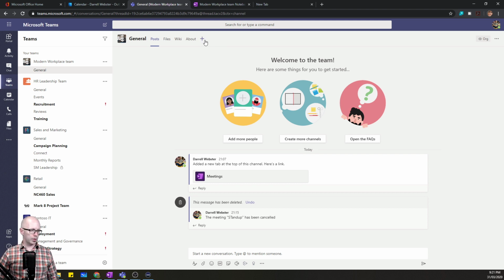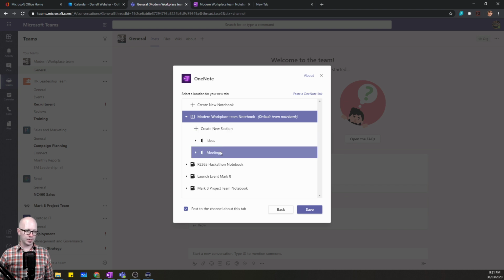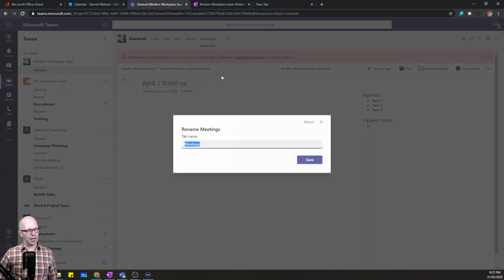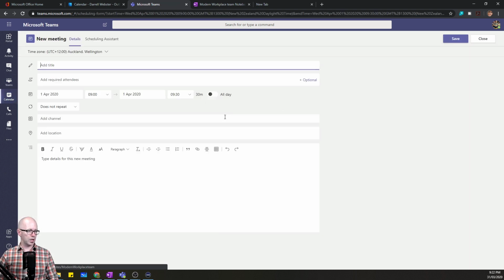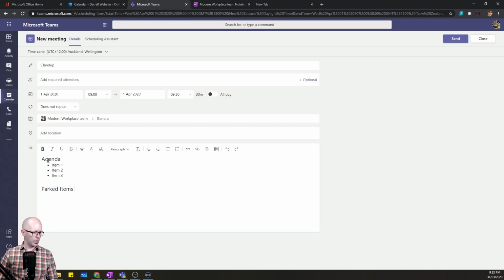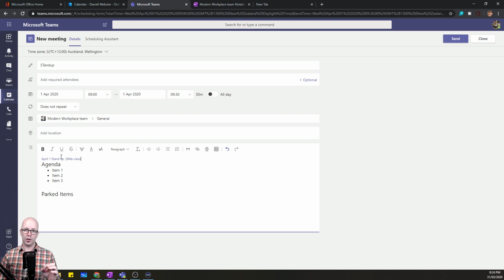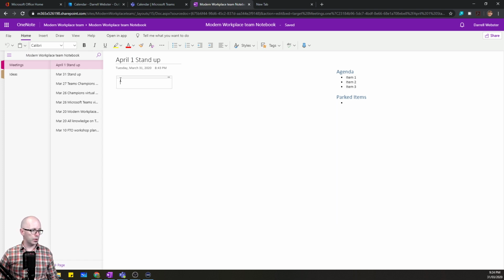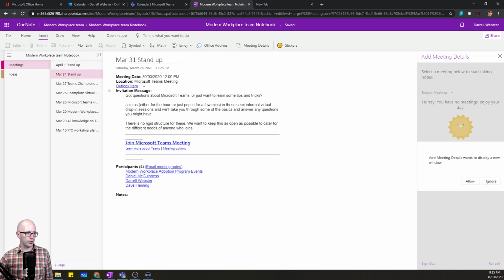Meeting notes with a OneNote tab - How to set up your Microsoft Team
Keeping everyone on the same page can be difficult. Start on the same page, make that page easy to find in a Team notebook.
In this video we continue to build our Microsoft Team for teamwork:

0:00 Intro
0:37 Why create a OneNote tab in General channel
1:12 Scenarios for using OneNote in General channel
2:36 Demo - Adding the OneNote tab
4:31 Adding OneNote to a stand-up meeting invite
7:35 Channel meeting with OneNote agenda

These tips and more, from the series on buiding MicrosoftTeams for teamwork.

I contribute to REgarding365.com, a community people sharing their thoughts, opinions, discoveries and tips regarding Microsoft 365.
and @REgarding 365 here on YouTube.